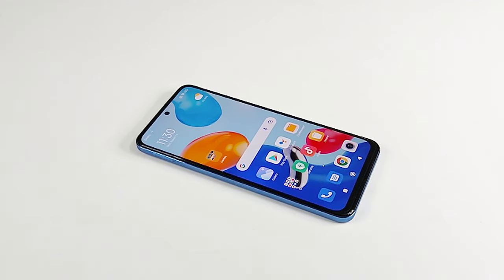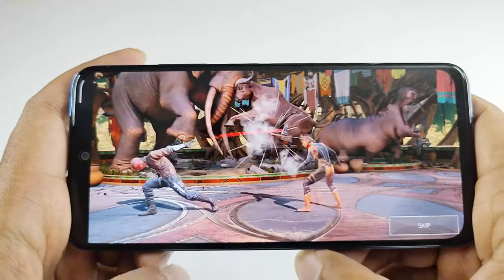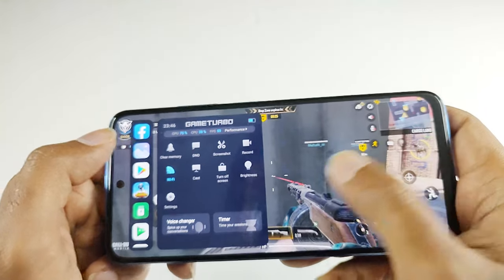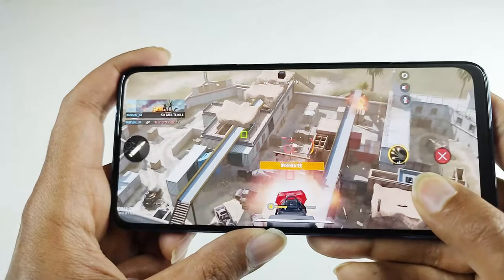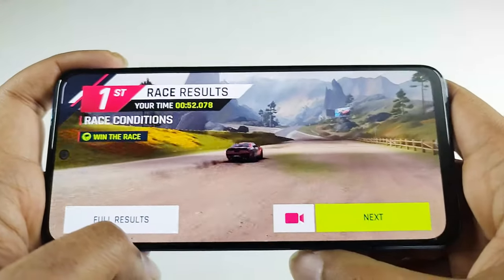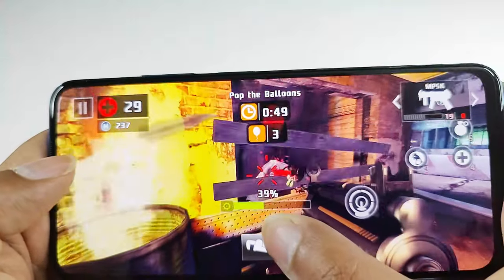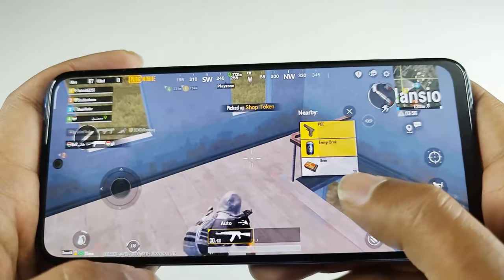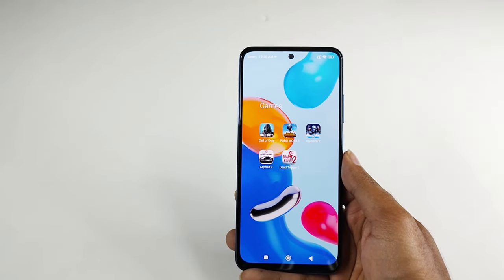Xiaomi Redmi Note 11 - Hardcore Gaming Test (PUBG, Call of Duty Mobile, Injustice 2, Asphalt 9)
Xiaomi Redmi Note 11 gaming review with PUBG Mobile, Call of Duty, Injustice 2, Dead Trigger 2, and Asphalt 9.